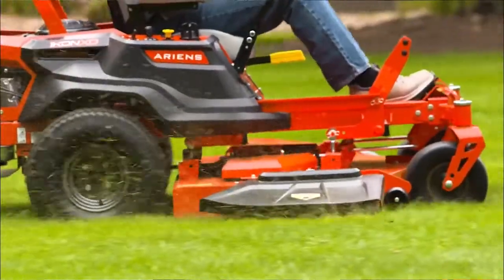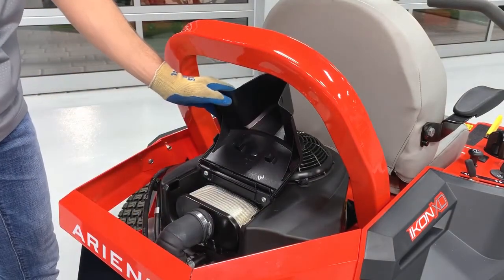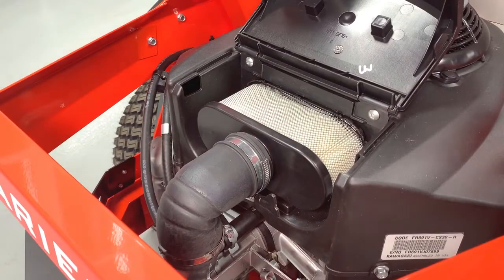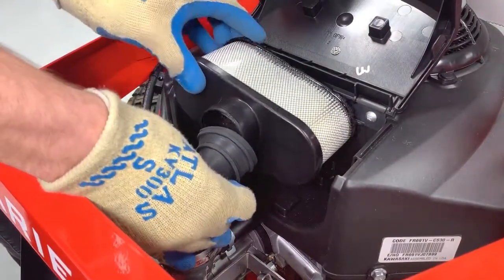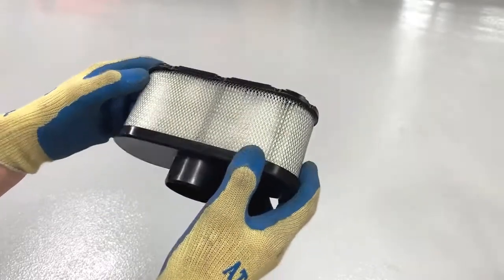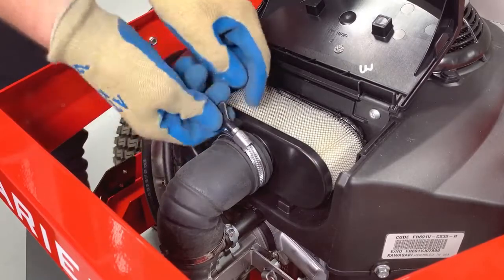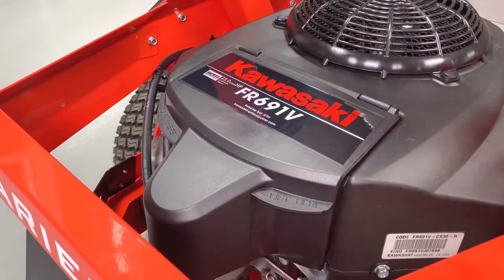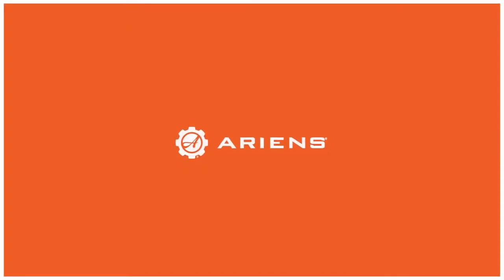How to Install the Air Filter on an Ariens® IKON XD Lawn Mower For Sale in Lambertville, NJ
Get ready to mow your lawn and hop on the Zero-Turn IKON XD® for an efficient, fast, and safe ride. With larger tires and a very comfortable seat, get work done in a blink of an eye. Visit Jersey Powersports today and discover many details more!

Specifications
• Engine: Kawasaki® FR691V
• Engine Displacement (In/cm): 726.00 cm
• Cutting Width (In/cm): 52.0 in. (132.00 cm)
• Cutting Height Min: 1.5 in. (3.80 cm)
• Cutting Height Max: 4.5 in. (11.40 cm)
• Cutting Positions: 13
• Ground Speed Forward (Mph/kph): 7.00 mph (11.20 kph)
• Ground Speed Reverse (Mph/kph): 3.00 mph
• Fuel Capacity (Gal/ltr): 2.80 gal (10.50 ltr)
• Spindle Material: Fabricated
• Spindle Shaft: Steel
• Deck Engagement: Electric Warner
• Deck Lift System: Foot Operated
• Weight (Lb/kg): 681.00 lb. (308.80 kg)
• Wheels Front: 11.0 x 4.0 in - 5.0 in. (27.9 x 10.1 cm - 12.6 cm)
• Wheels Rear: 20.0 x 10.0 in - 8.0 in. (50.7 x 25.3 cm - 20.3 cm)